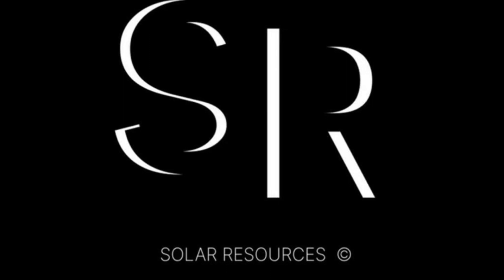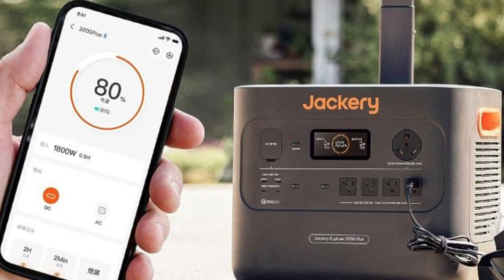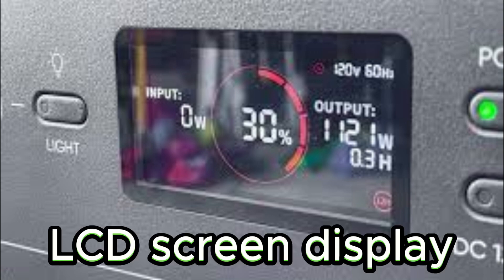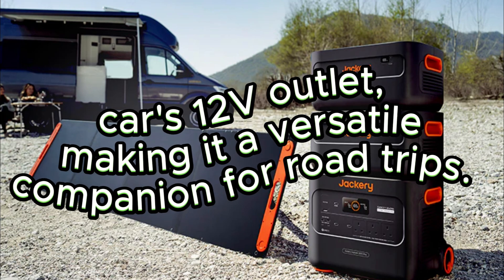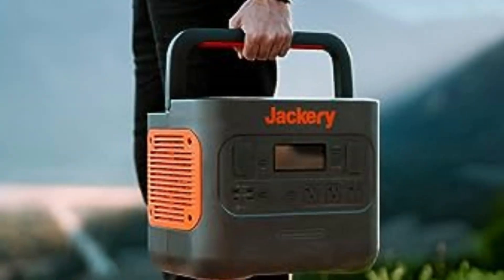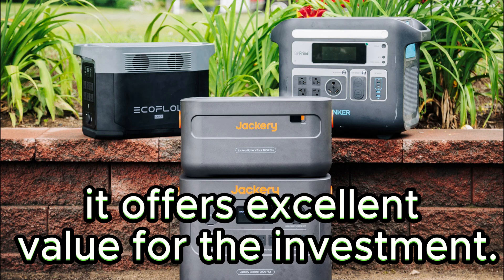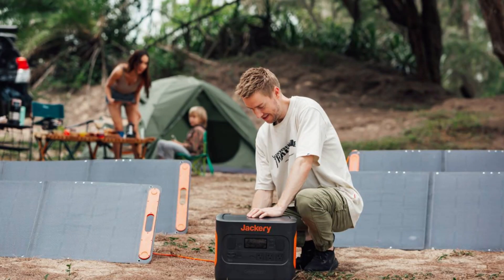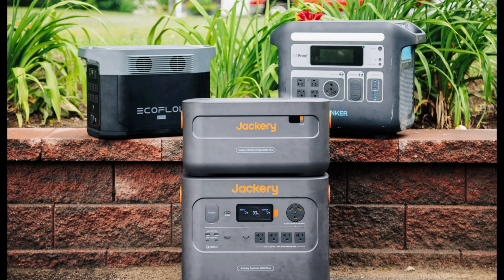Review on Jackery 2000 plus solar power generators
If you're looking for a way to enjoy the freedom of RV living while still enjoying all the comforts of home, consider investing in a solar-powered generator. As this trend continues to grow, so too does the demand for these convenient and cost-effective solutions.

To start with RV solar power, it's essential to understand what a solar-powered generator is and how to evaluate your power needs. These generators typically consist of solar panels, a charge controller, an inverter, and a battery, which work together to provide electricity to your RV.

To make sure you're choosing the right solar-powered generator for your needs, we have prepared a short yet concise review of the EcoFlow Solar Generator.

In summary, RV living can be an incredibly rewarding experience, and with the help of solar generators with lithium batteries, you can enjoy all the benefits of life on the road without sacrificing comfort or convenience.

So why wait? Start exploring your options today.